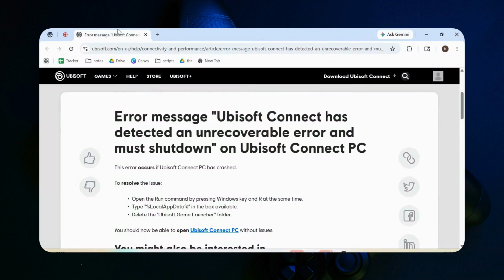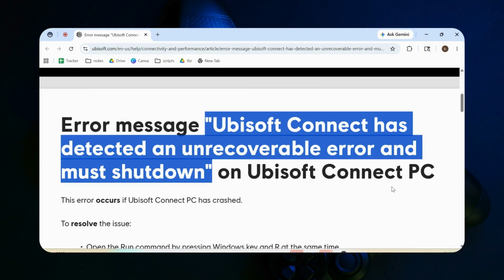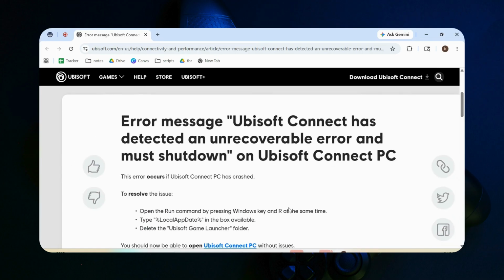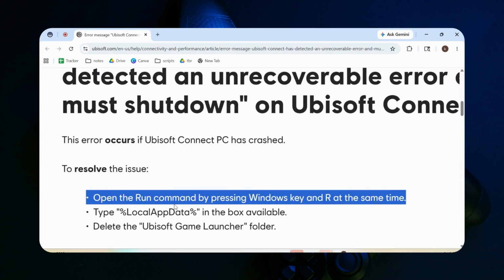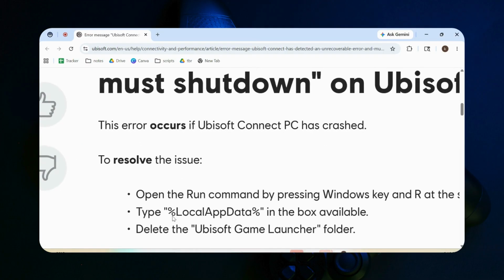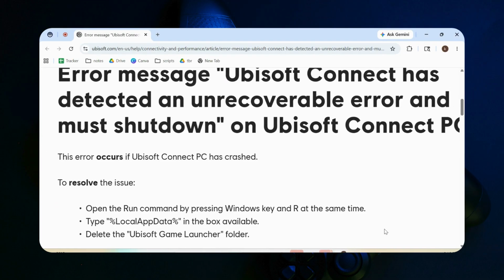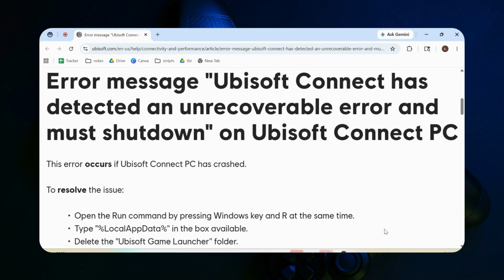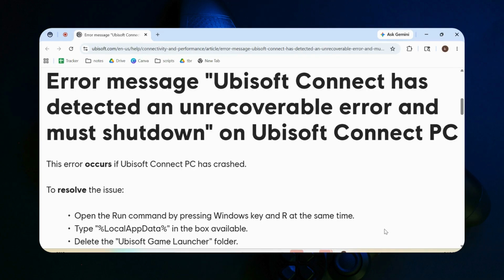Fix Ubisoft Connect Has Detected an Unrecoverable Error (2026) — Works in Minutes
🛠️ Fix Ubisoft Connect Has Detected an Unrecoverable Error (2026) — this error stops you from launching any game through Ubisoft Connect, and most of the fixes you'll find online are outdated or just don't work. These are the steps that are actually clearing it in 2026.
WHAT YOU'LL LEARN:
✅ Why does Ubisoft Connect keep showing an unrecoverable error even after restarting your PC?
✅ Does clearing the Ubisoft Connect cache actually fix the unrecoverable error or just delay it?
✅ Can reinstalling Ubisoft Connect permanently fix the unrecoverable error without losing your game saves?
MINI-FAQ
How do I fix Ubisoft Connect has detected an unrecoverable error in 2026? Why does Ubisoft Connect keep crashing with an unrecoverable error on Windows? Does uninstalling Ubisoft Connect delete your saved games and progress?